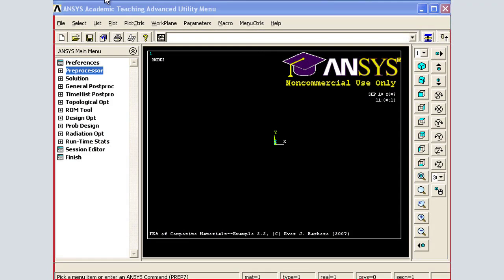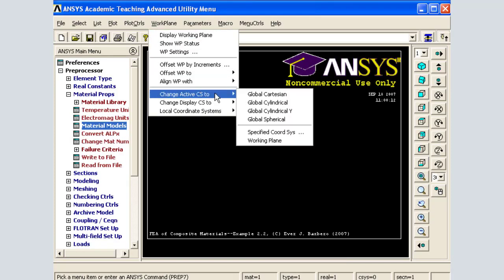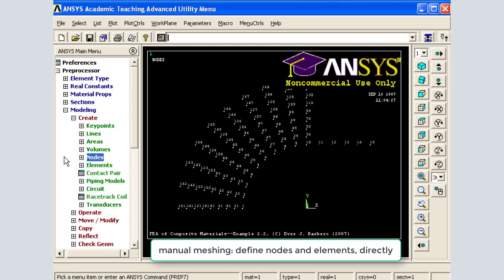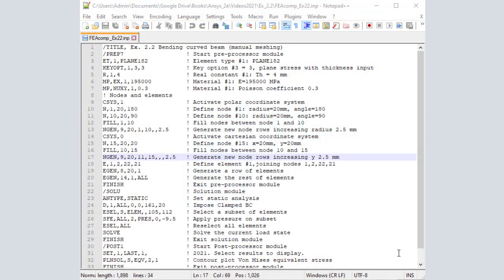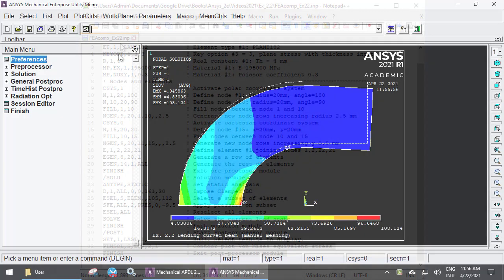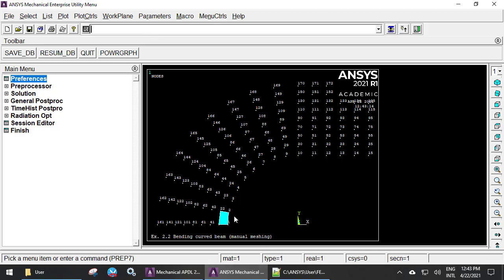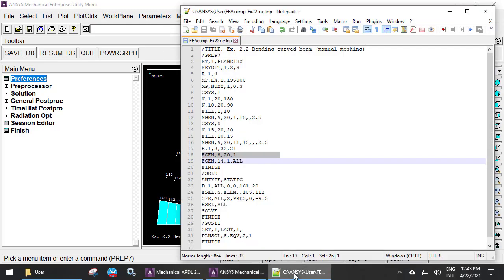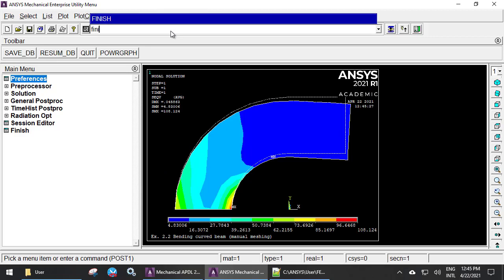ANSYS APDL Ex_2.2 Manual meshing, 2 ways to execute a script, and how to debug it and update it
Learn about APDL scripting language, manual meshing, which is obsolete but conceptually important, then learn 2 ways to execute a script, and how to debug it. Two updates needed on the APDL script from ANSYS R10 to R2021.
I AM SORRY ABOUT THE ADDS. I DO NOT MAKE ANY PROFIT.

Table of Contents:

00:00 - Introduction
00:23 - Description
01:15 - ANSYS 2007 manual meshing
02:00 - Manual Meshing
02:08 - Nodes
02:27 - Fill between nodes
02:57 - Back to cartesian CS
04:39 - Dissect the script
04:44 - /PREP7
05:13 - /SOLUTION
05:28 - /POST1
05:39 - Contour plot
05:49 - R2021 execute script
06:00 - Optimization
06:14 - R2021 debug the script line by line
08:58 - /SOLU
09:30 - SOLVE
09:45 - /POST1
09:56 - PLNSOL
10:06 - End card